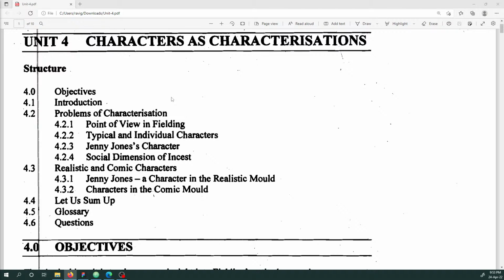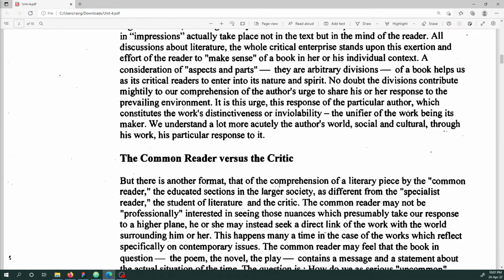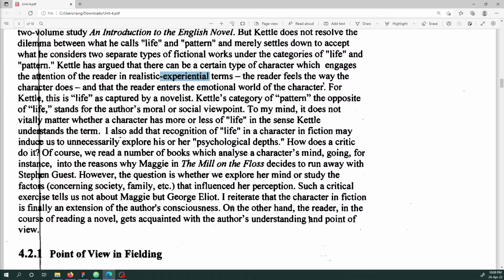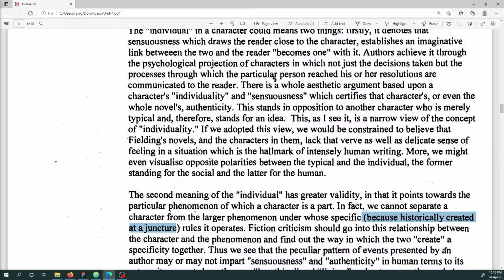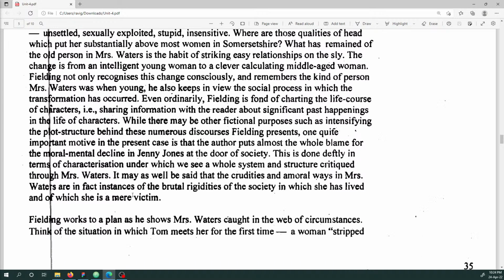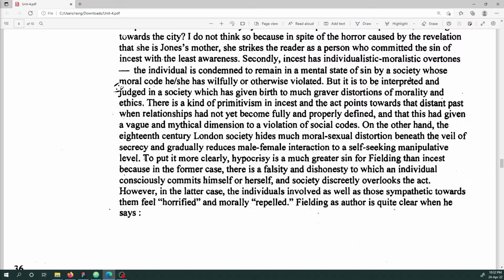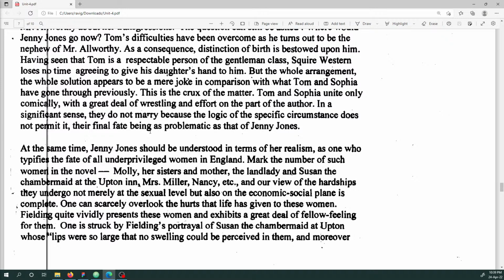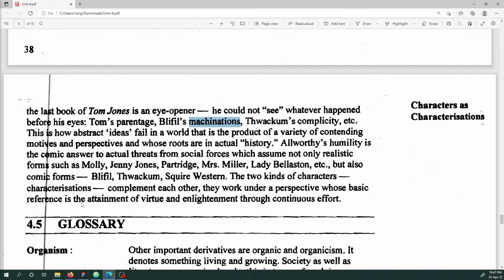MEG03, Block-1 Henry Fielding: Tom Jones | UNIT 4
Read aloud session from IGNOU MEG03, Block-1 Henry Fielding: Tom Jones  | UNIT 3 IMPORTANT THEMATIC AREAS IN TOM JONES
 MEG03 - THE BRITISH NOVEL is part of MA ENGLISH  syllabus at IGNOU.